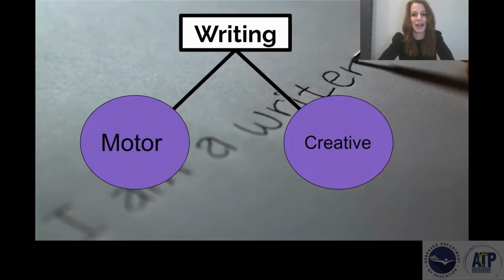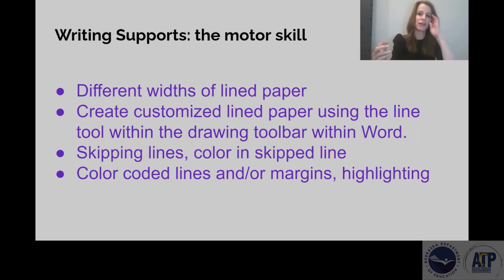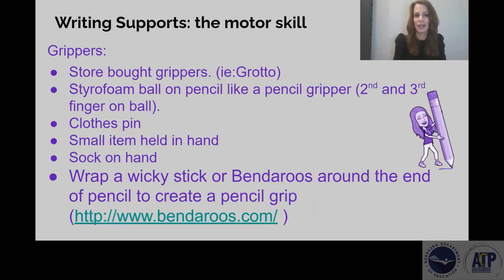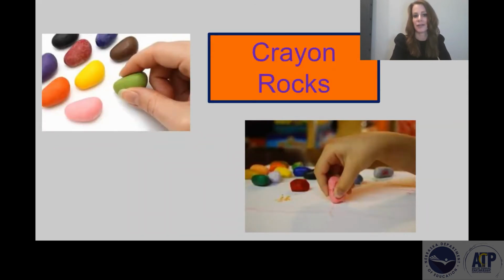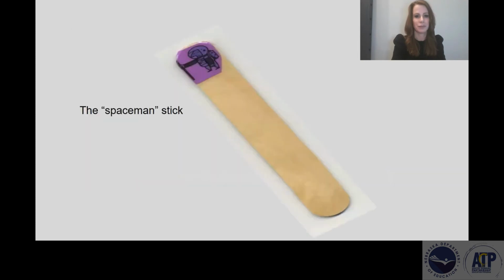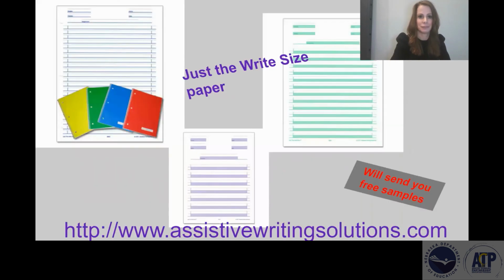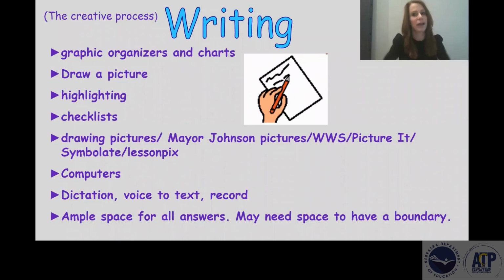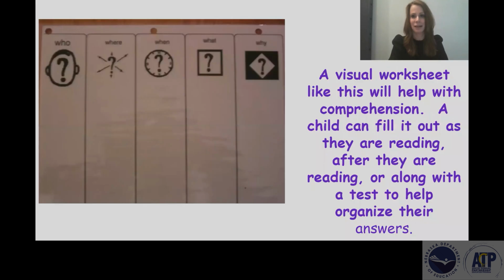Autism and Assistive Technology - Writing Supports with Mo Buti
Writing supports for students on the autism spectrum. Low-tech assistive tech to support students to increase fine motor and the writing process.
1) Participants will be able to describe 2 main areas that writing can include.
2) Participants will be able describe ways to provide visual boundaries to support writing.
3) Participants will be able to describe alternatives to physical handwriting.